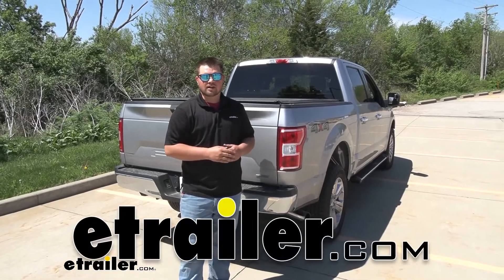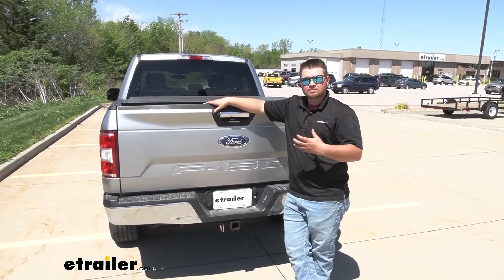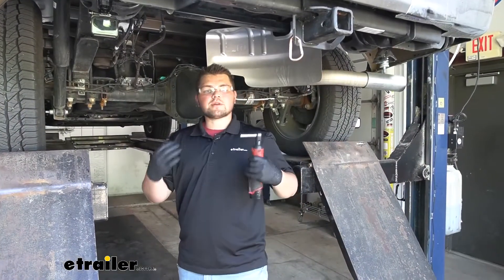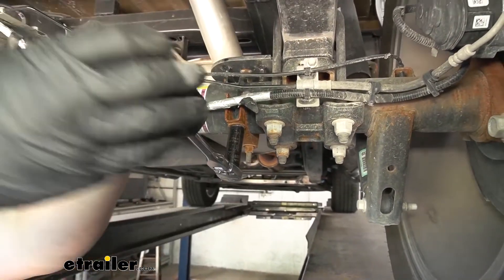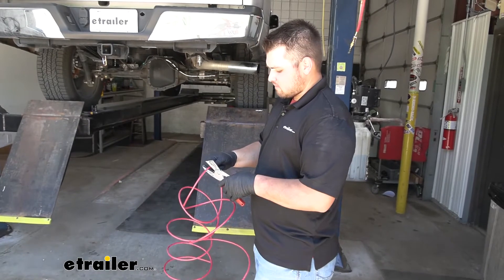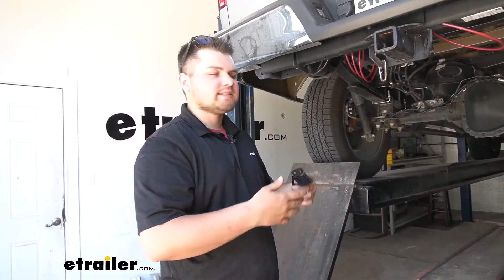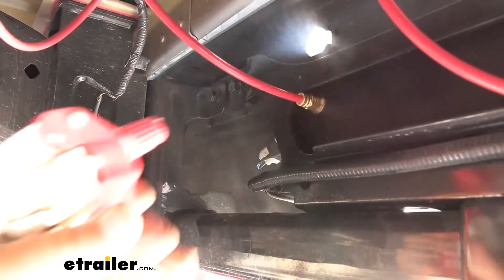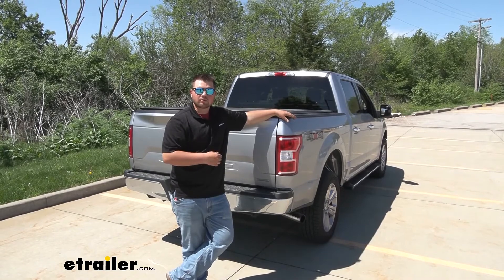Beginner’s Guide to Installing the Firestone Ride-Rite Air Helper Springs on a 2020 Ford F-150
How's it going everybody Clayton here at etrailer.com Here at etrailer, We install, test and review a lot of different products to help you as a customer make a more educated decision before your purchase. Today we'll be working on a 2020 Ford F150. We're going to be taking a look at I'll be showing you how to install the Firestone Ride-Rite Air helper Springs. Now adding air helper Springs or commonly referred to as Airbags of your vehicle suspension is going to be an awesome upgrade. Not only is it going to help us tow better. It's going to make the ride a whole lot more comfortable and it's actually going to give us more control of the vehicle, keeping us safe.

Now when it comes to choosing airbags Now are a few different brands out there. My personal favorite is always going to be Firestone. This is what our airbags are going to look like installed. As you can see, they do sit right over your leaf Springs. So that's pretty nice.

We're not going to have to do any drilling cutting, welding or anything like that. I just liked the way that the bags are constructed. They are going to be double convoluted. What that means is there's going to be a metal ring here in the middle. That actually goes in between the airbag.

And that's why it looks like two separate bags, but it's actually one. And this just helps it from deteriorating over time. It's also going to be, keep it a little bit stronger. That way, that bag isn't sagging and collapsing on itself. The whole system just works really good especially since it is crimped into this metal plate on the top and bottom.

And another added benefit to this is whenever we get our trucks serviced, we can let that axle hang. There are a couple of brands out there that you're not able to let that rear axle hang. So that is an awesome feature. Our air Springs are going to give us 4,800 pounds of load leveling support. Now you want to keep in mind this is not going to increase your towing capacity. It's just going to help with that 4,800 pounds within that max capacity. You want to check with your owner's manual and check your towing ratings just to make sure that you don't exceed them. Our PSI ratings are going to range between a minimum of five PSI and a maximum of 100 PSI. So you just want to keep that in mind never to go below that five PSI. And honestly for day-to-day use I like to leave mine around 10. That way you're not letting this rubber break down and crack over time. This is going to keep enough pressure on there to make sure you're not going to have to replace these in a few years. Now there are going to be a few different ways to run your air. I'll explain that more in the installation portion but our customer has a single path. So that means we're going to have our single air fitting back here. We're going to air this up to get air into our bags. Now it's time to see how our F-150 is going to perform before we have any suspension enhancement. We want to get up beforehand measurement, so that's going to be before we add any weight to the bed of our truck or before we install our air helper Springs. So we'll start measuring back here at the rear from the center of the wheel, to the center of our wheel well. isn't he a little over 40 inches and then the front looking at about 38 inches. Now let's add some weight. We have about 1000 pounds in the bed of our truck. So we can get our measurements. In the rear we're sitting probably about 37 inches. So we actually dropped three inches in the rear. Let's set up front and check that measurement. We're sitting at about 39 inches. So we actually picked up about an inch in the front. Now this is going to do a couple of things. First off, it's going to reposition our headlights. So now they're gonna be pointed more upwards. We're not gonna be able to see the road as well. So this is really gonna inhibit our visibility at night. And another thing that we're going to get is less braking power, 'cause we're actually gonna have less tire contacting the road. And it's also gonna tow in our tires which is going to create uneven treadwear. And if we're hauling a lot that's going to definitely run through some tires. Let's head out out on our test course here at etrailer and see how it performs with the weight in the bed. We're going to start out by hitting our bumps course. Our first set of bumps are going to be alternating bumps. So this is going to assimilate li